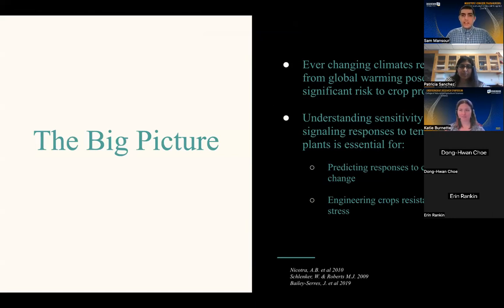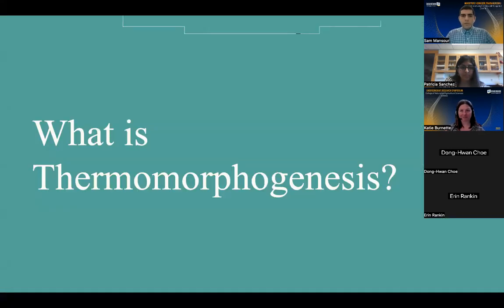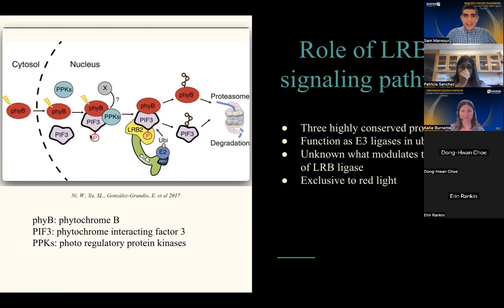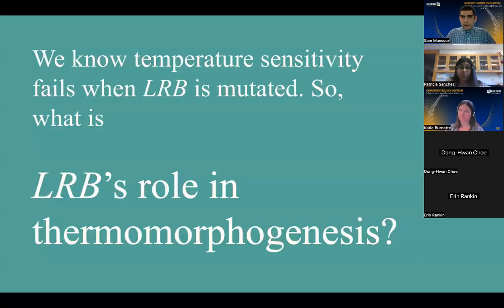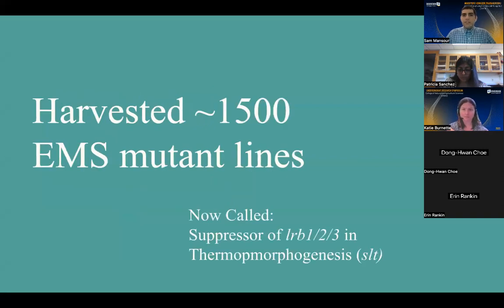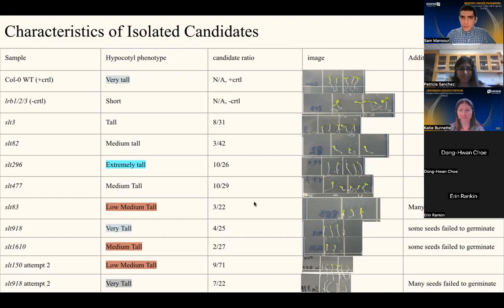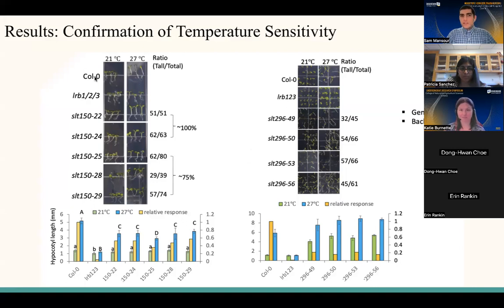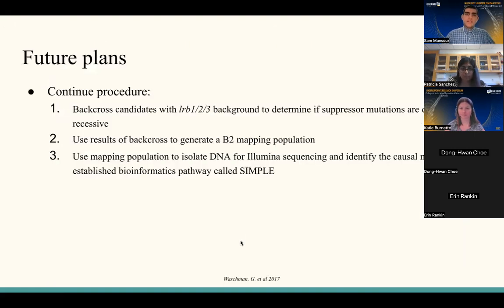UCR Undergraduate Emerging Research (2023): Sam Mansour